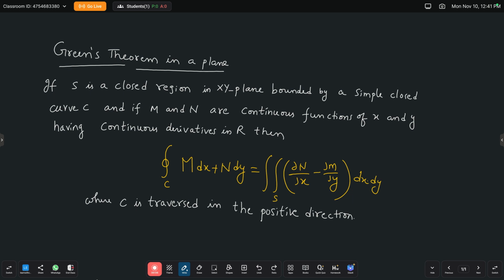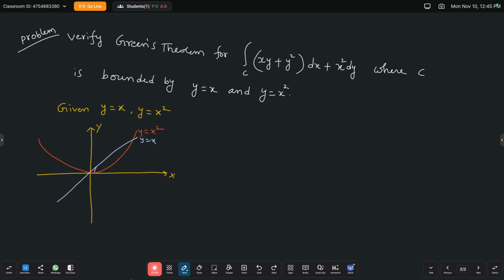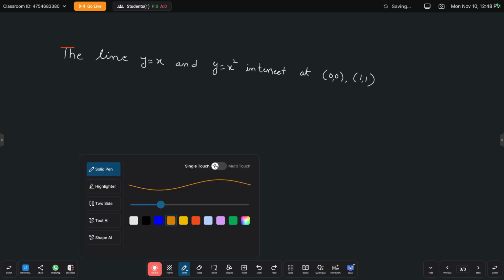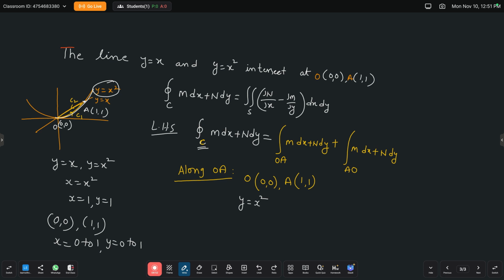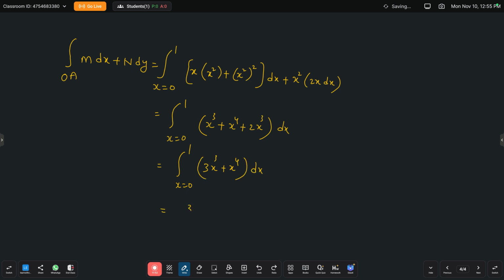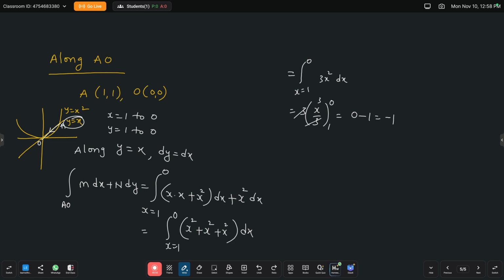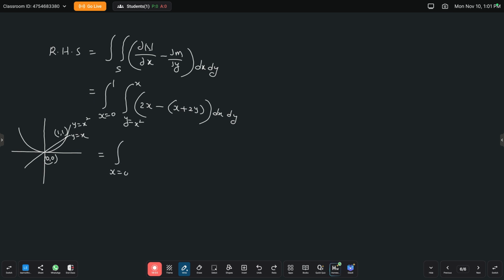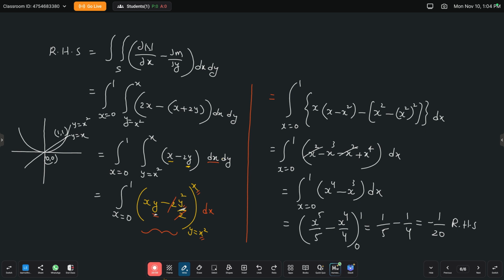Green's Theorem in a Plane